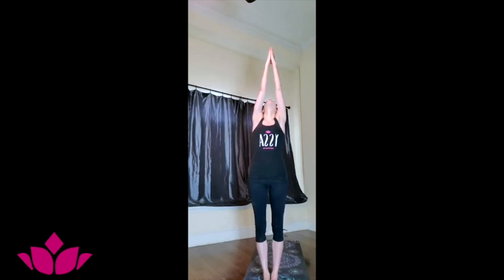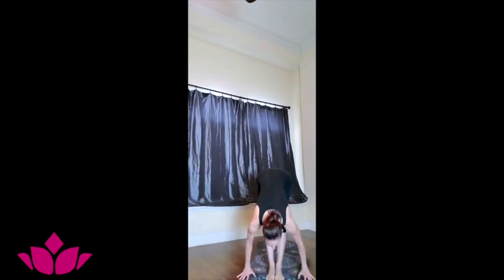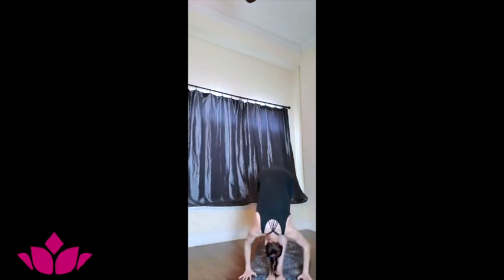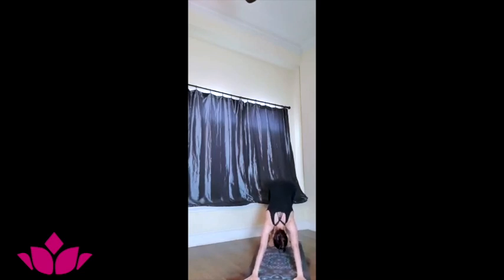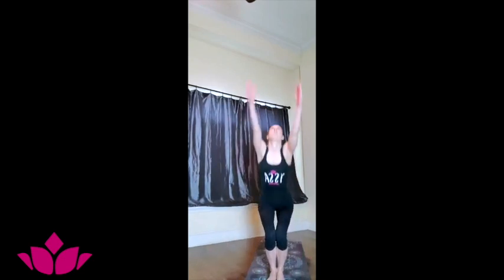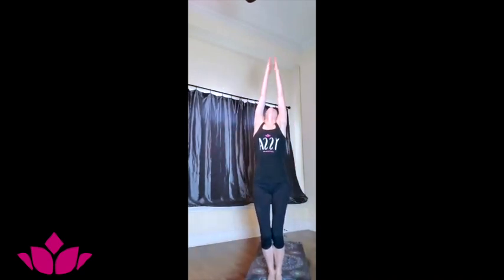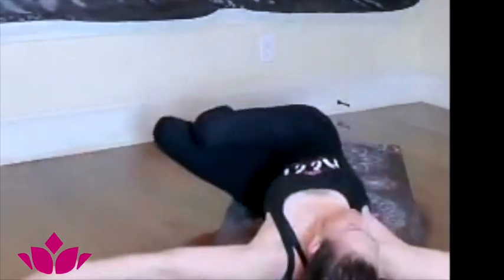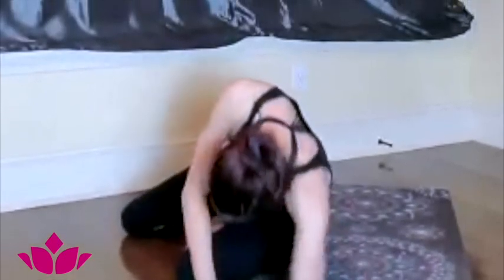Surya Namaskar A & B with Crystal Bergerud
Quick practice of Surya Namaskar A & B plus last 2 postures of closing sequence with savasana or final relaxation.